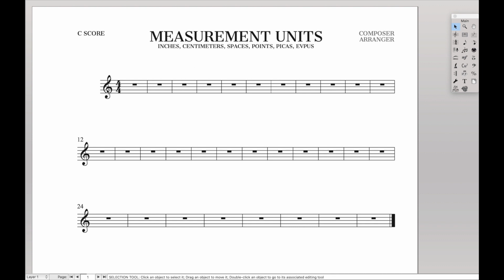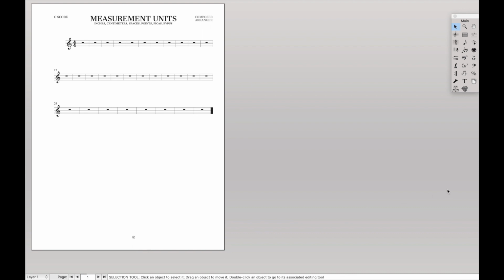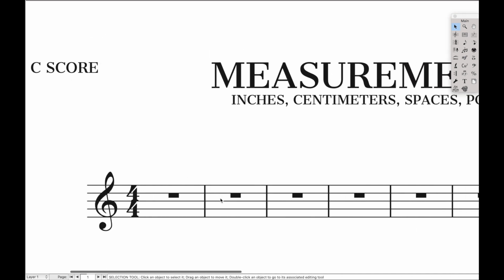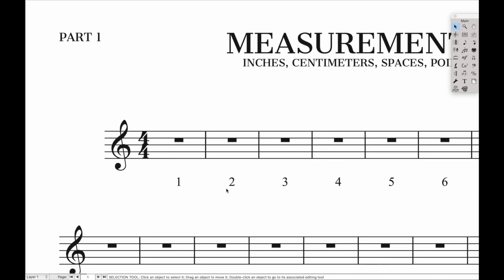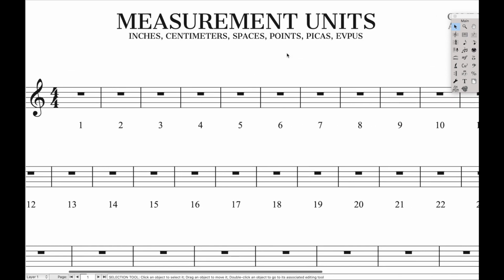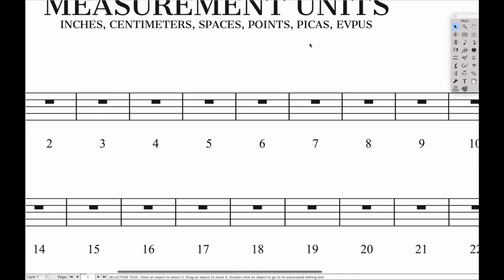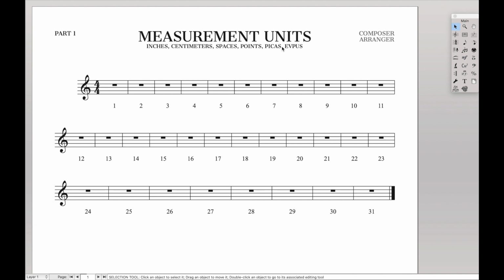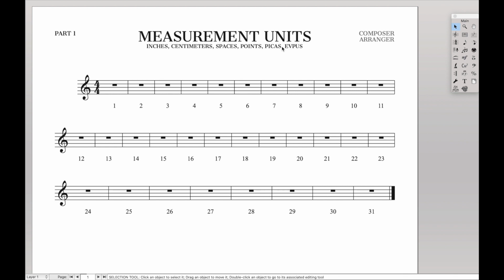What are Picas, Spaces, EVPUs… (Measurement Units) | Finale Superuser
This video is about understanding the different measurement units and their uses in Finale.